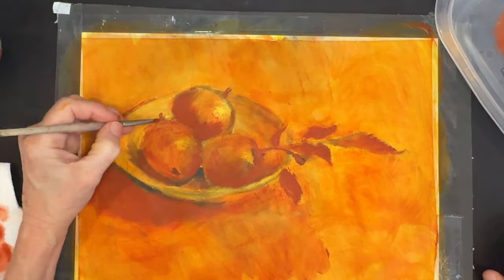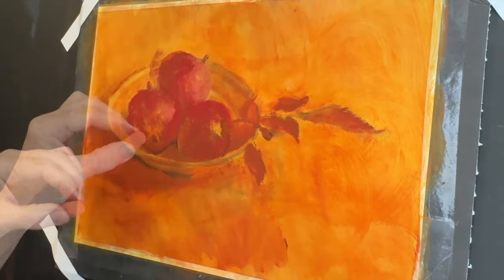Revolutionize Your Pastels with This Homemade Surface! 🎨✨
Discover the joy of creating your own pastel surface in this exciting tutorial! Not only is it a more affordable option than purchasing pre-made surfaces, but it also opens up endless possibilities for your creativity. By making your own surface, you’ll achieve unique textures that lend themselves beautifully to painterly and impressionistic results.

Whether you’re a beginner or an experienced artist, this DIY approach will revolutionize the way you work with soft pastels. Let’s dive in and transform your art! 🎨✨

Here’s what you’ll learn:
✨ How to create a value study to set a strong foundation for your painting.
✨ A simple method to make your own homemade pastel surface with a golden glow that enhances the warmth of your artwork.
✨ Step-by-step techniques for crafting a final piece that is painterly and impressionistic, capturing the light and mood of the scene.

🎨 Products Used:
Arches Hot Pressed Watercolor Paper: I used hot pressed paper because it is smooth, but any watercolor paper could be used.
Golden Fine Pumice Gel (other sizes available)
Golden Fluid Acrylics (color replacements for Quinacridone Gold)